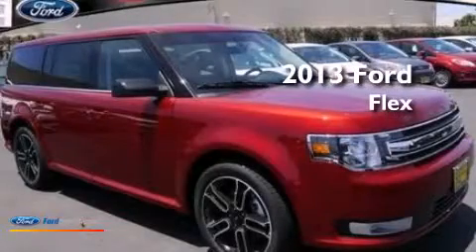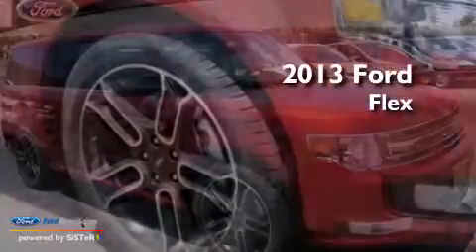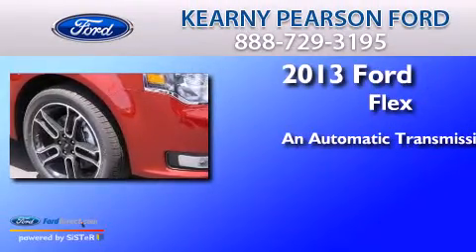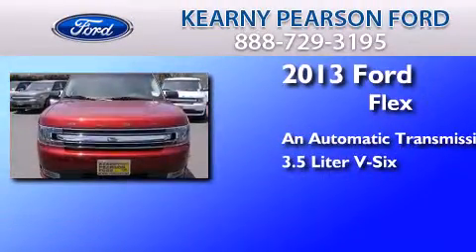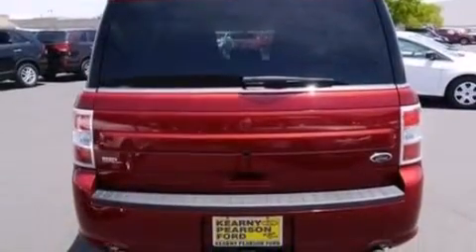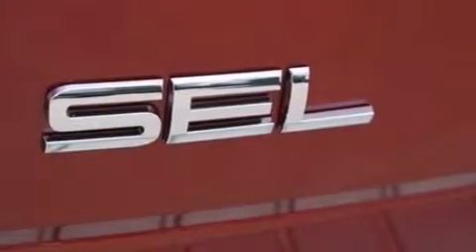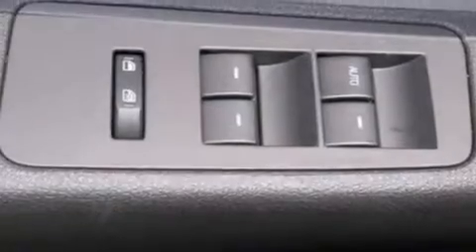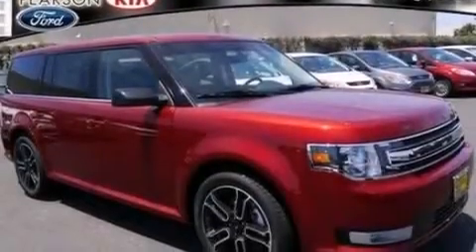2013 FORD FLEX San Diego CA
We have been honored to serve the San Diego CA area , we promise that your experience at our dealership will exceed your expectations ! Year : 2013 Make : FORD Model : FLEX Engine : 3.5L V6 24V MPFI DOHC Trans . : 6-SPEED AUTOMATIC Exterior : RUBY RED METALLIC Miles : 7 Interior : CHARCOAL Kearny Pearson Ford 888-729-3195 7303 Clairemont Mesa Blvd San Diego , CA 92111